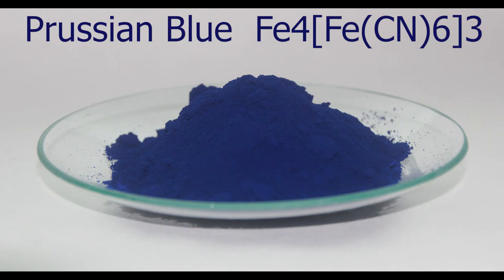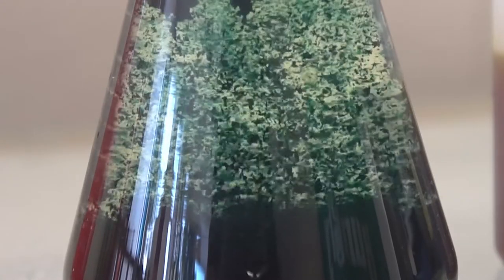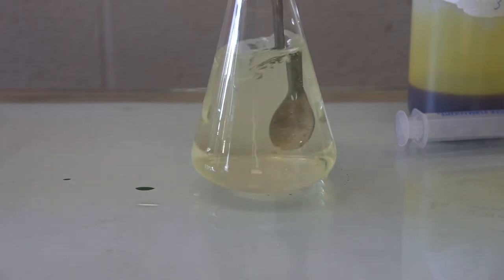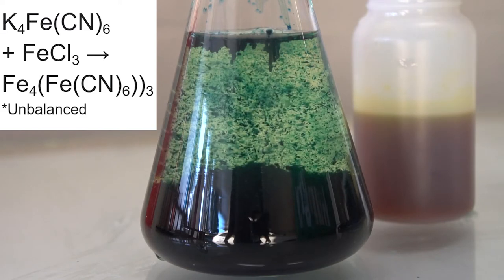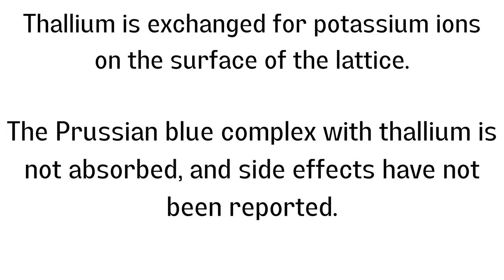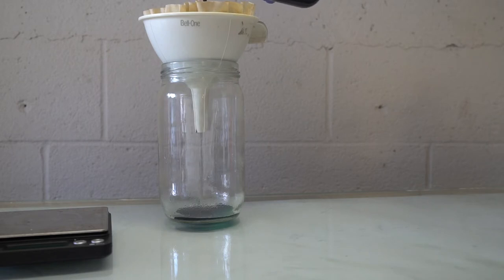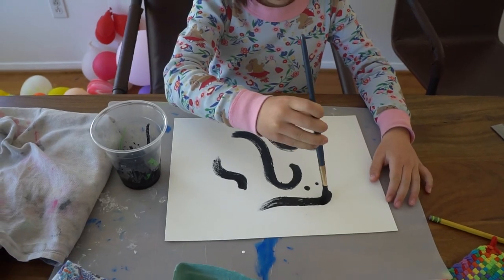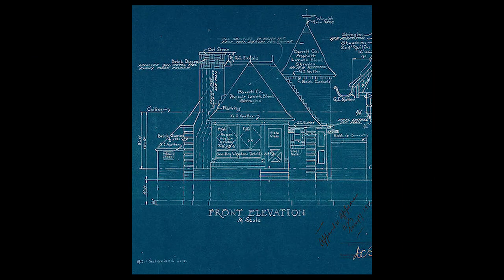Prussian Blue - Make it then Paint it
In this video, we show you how to make Prussian Blue from potassium ferrocyanide, and ferric chloride. Prussian blue is a pigment that was used by Van Gogh. We also show you how to paint with it!

Ferrocyanide compounds are not toxic, and are actually used in many food products.

Warning: Performing experiments such as these, has been known to cause humans to spend more time learning science, and less time with video games and social media. Use gloves and goggles. Ferric chloride is harmful if swallowed.